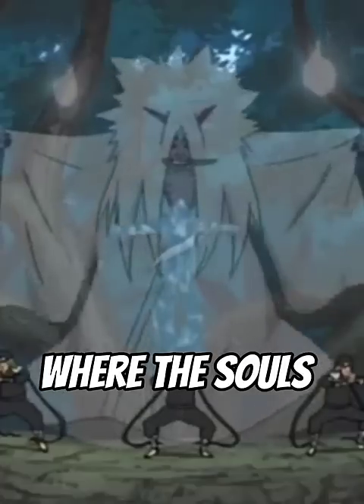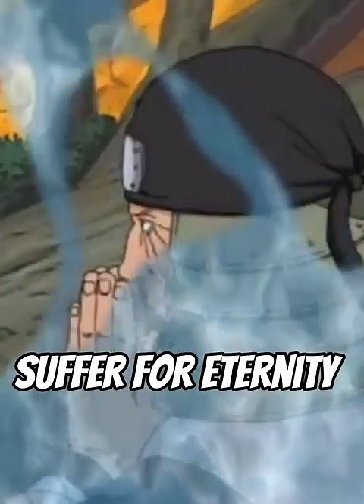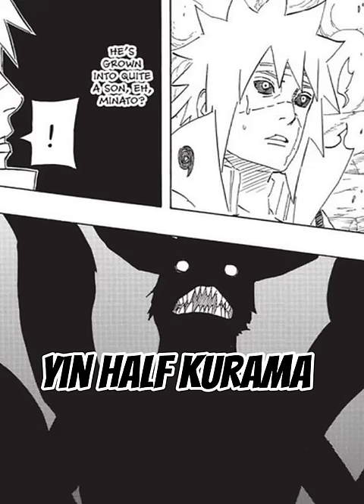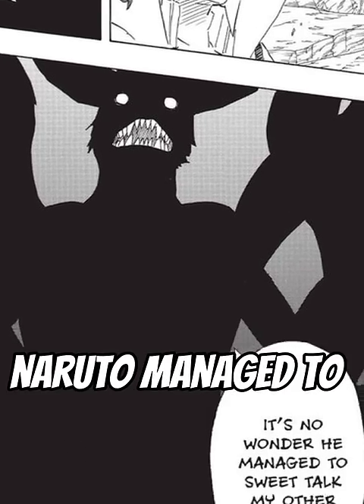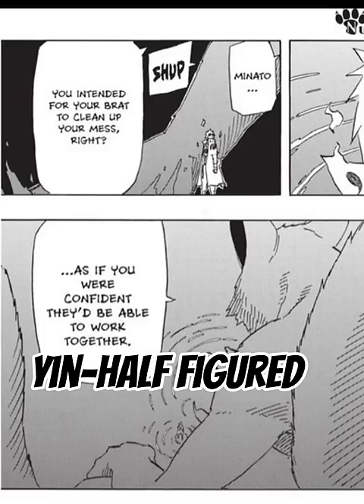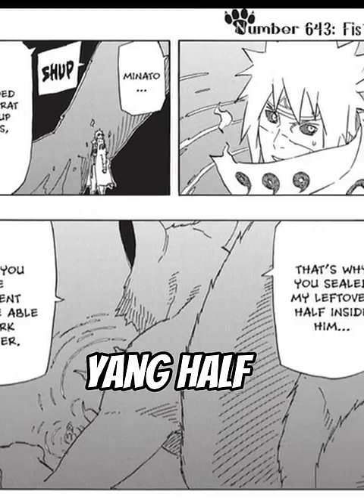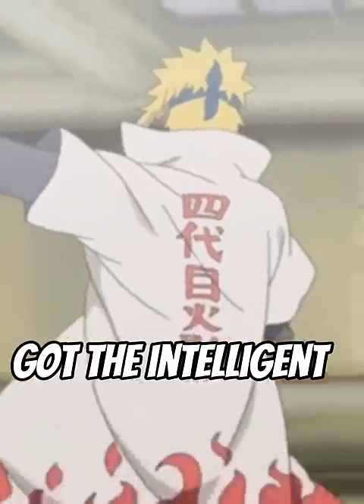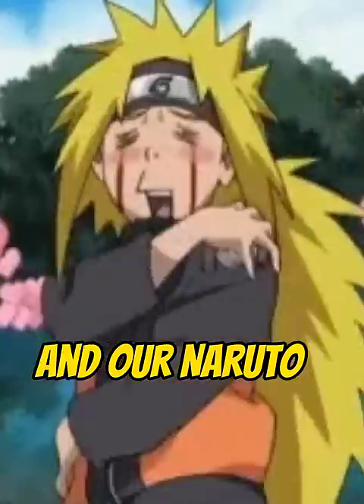Why is minato's kurama is brown ?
Why is Naruto's Kurama orange, but Minato's kurama is brown?
This is to symbolize and represent the two energy halves. Kurama wasn’t spilt in half randomly. It was split in a Yang half and a Yin half. Yang 阳 represents brightness: Naruto’s orange one. While the other half is the Yin 阴 which represents darkness. So it’s darker.
While Naruto had an amazingly strong body even as a newborn, thanks to his Uzumaki genes and being a reincarnation of Asura, it was not enough at the time. Sealing full Kurama inside of a little baby was too much, and it wasn’t smart either because there’d be no living Nine Tails Jinchuriki, so Minato decided to split it in two chakra halves, one yin and one yang.
He sealed the Yang part in baby Naruto while he took the Yin part with him in hell, aka the Shinigami’s stomach where their souls were consumed and sealed to suffer for eternity.
Once they were freed in the war, Yin half Kurama said it wasn’t surprising Naruto managed to sweet-talk its other half lol
Yin half figured out that Minato knew the Yang half and his son could work together. Maybe the Yin half would’ve been too much hatred for little Naruto to suppress and remain a good guy… Who knows.
Writer : Masashi Kishimoto
Characters : boruto, sarada, momoshiki,naruto, sasuke, sakura, kakashi, nagato, pain, leafvillage, rocklee, shikamaru, ino, itachi uchiha, madara uchiha, obito uchiha, kagura, guy sensei, Akatsuki, ninja war,
Hi guys I hope you are enjoying the video , if you like this content please subscribe to our channel and turn on notifications for upcoming videos Also check out our channel